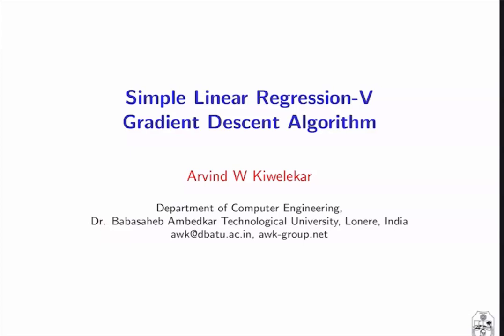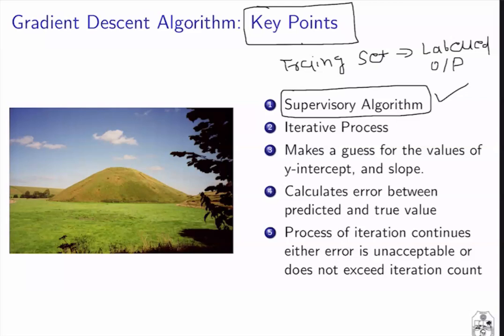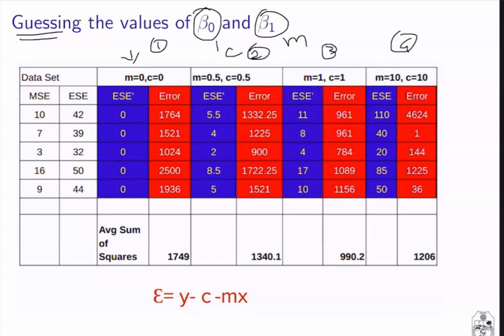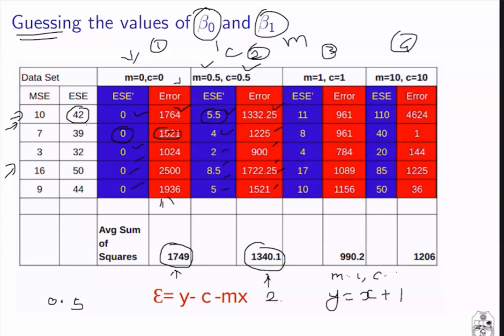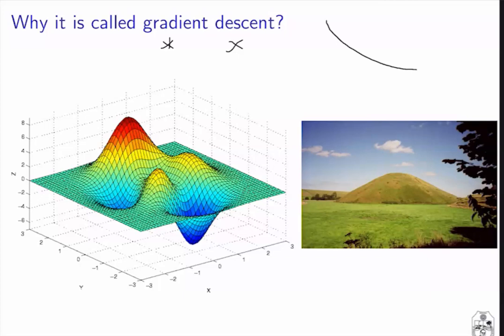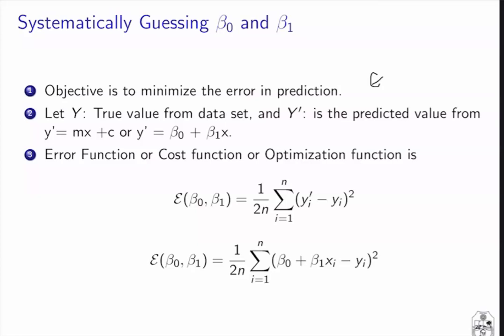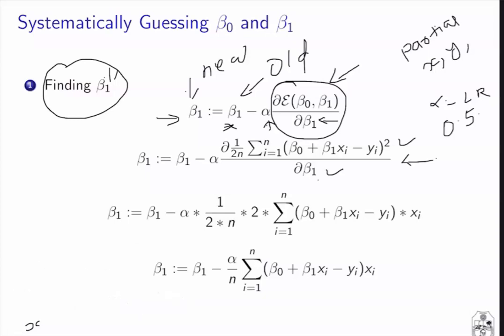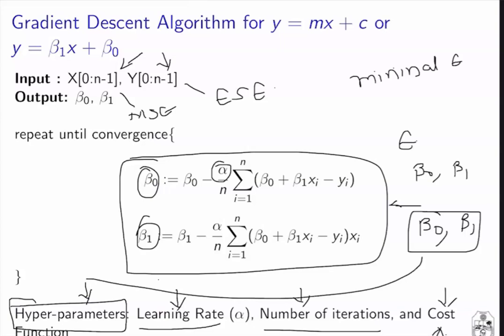Simple Linear Regression modeling using Gradient Descent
This video explains the working of gradient descent algroithm.